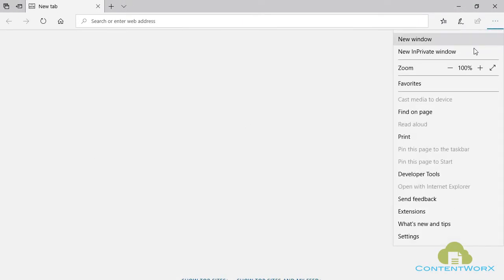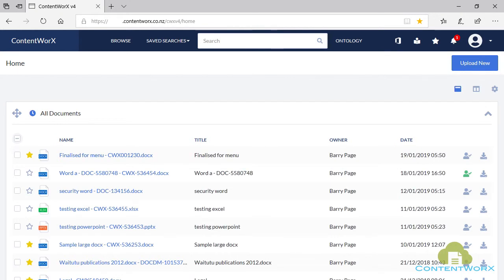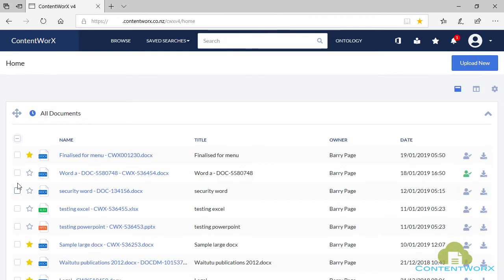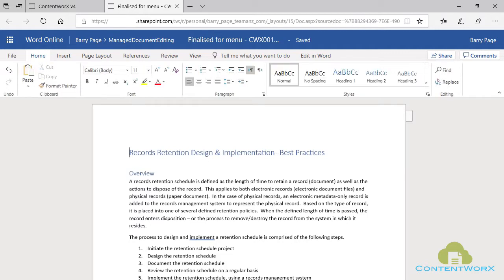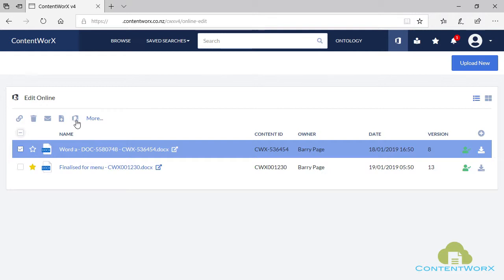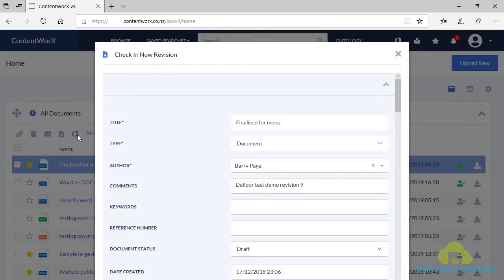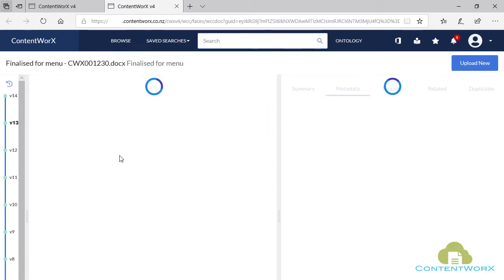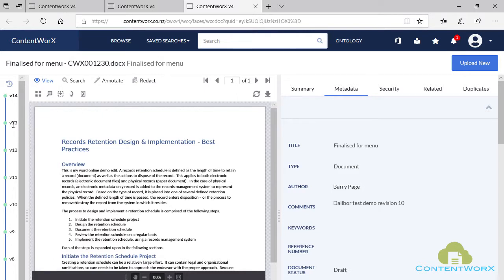ContentWorX Office365 Integration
Creativity and collaboration has never been so easy! This is a demonstration of our ContentWorX O365 Integration option. Now you can edit documents from the repository directly in Office365 and then check them back into the platform!